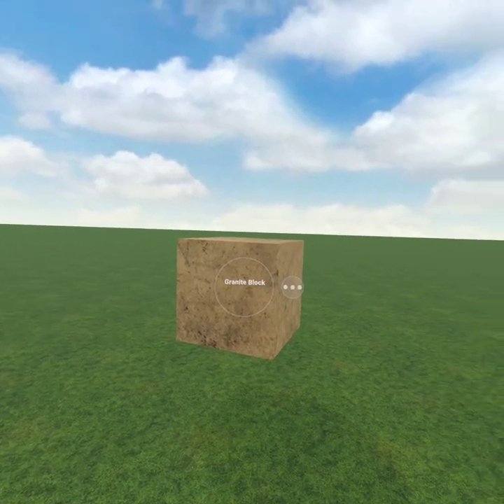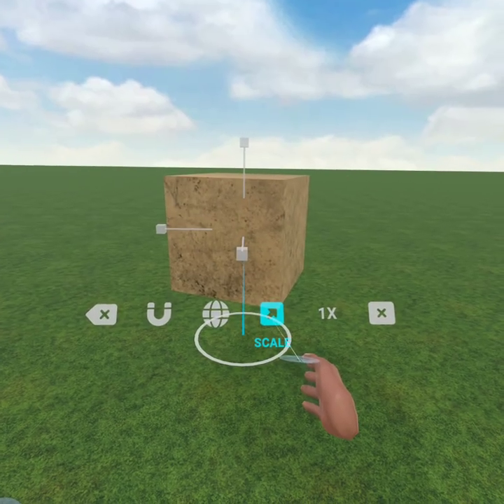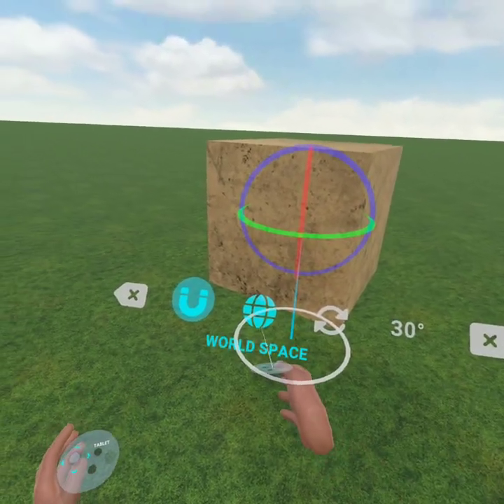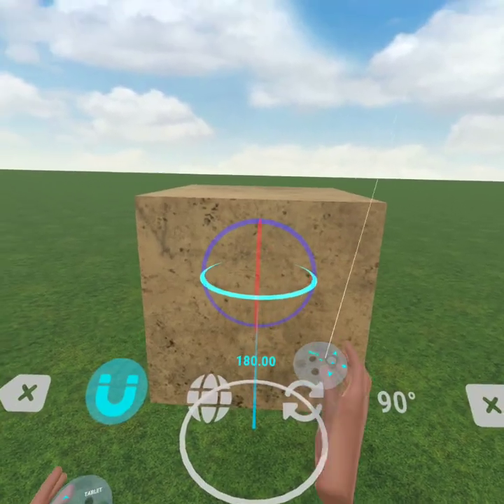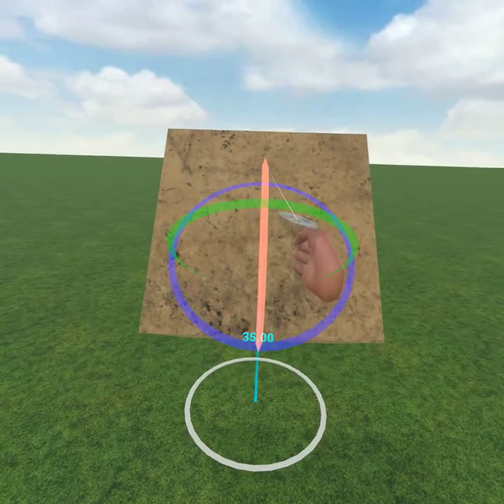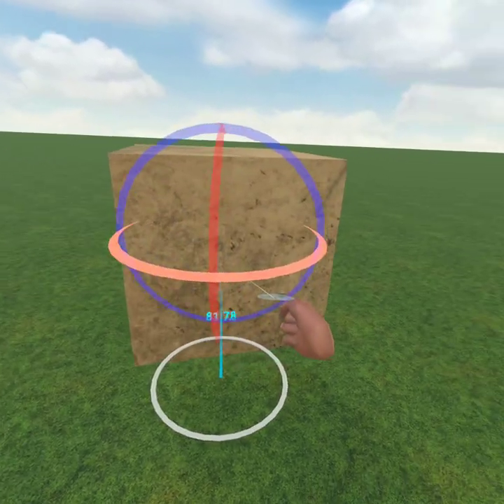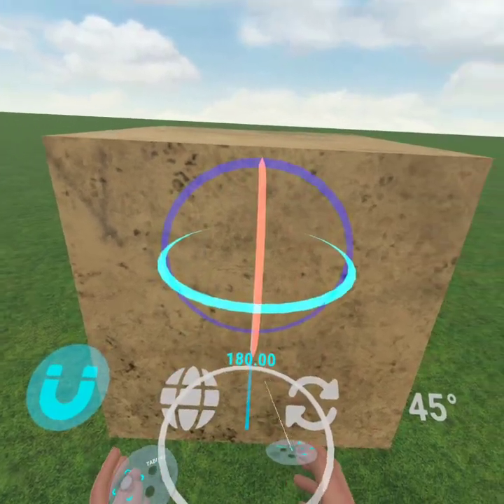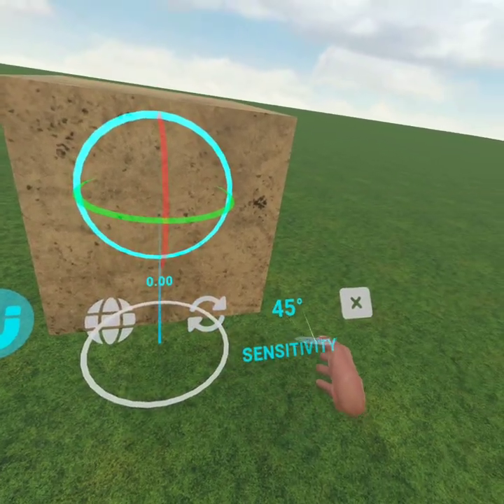Gizmo Rotate Controls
How to use the Gizmo to move objects (Engage VR)